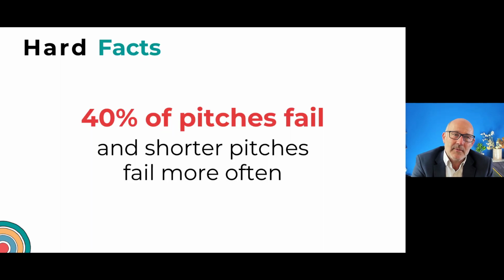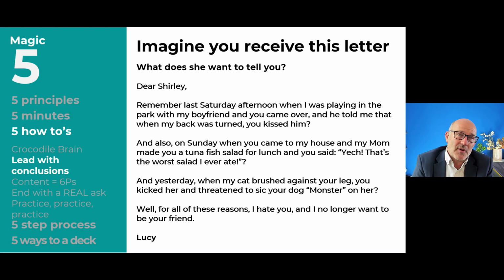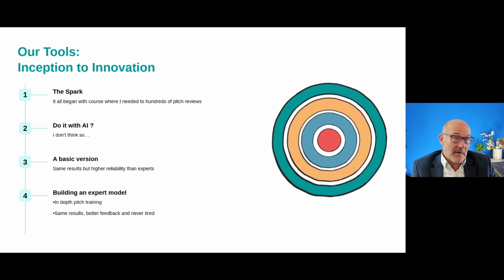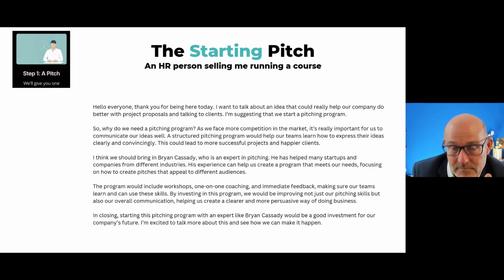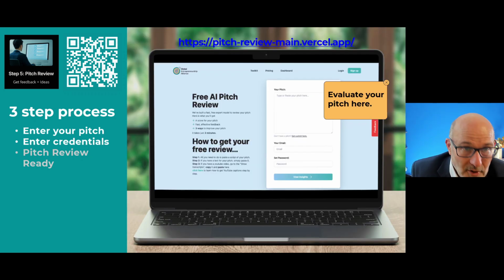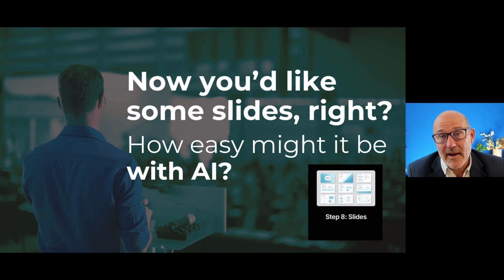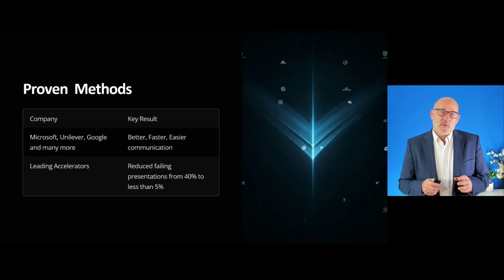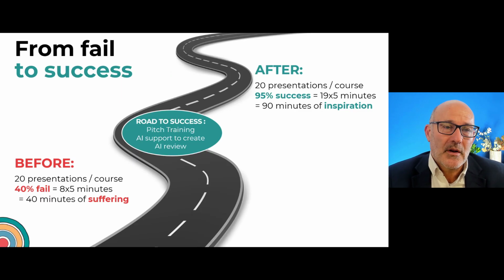Pitch Anything to Anyone—Better and Faster with AI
This a shortened version of the October 10th talk on Pitching with AI

The basics of a good pitch
A tool to make effective 3-5 minute pitches in minutes
A truly awesome pitch review tool
How to make a PPT in less than 1 minute

If you'd like to discuss a training or workshop at your company, please contact Bryan Cassady